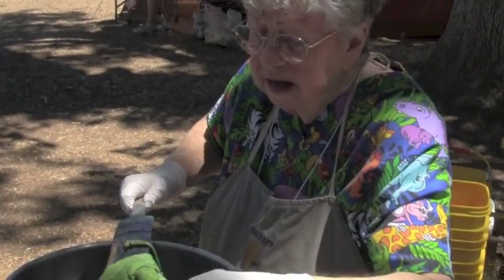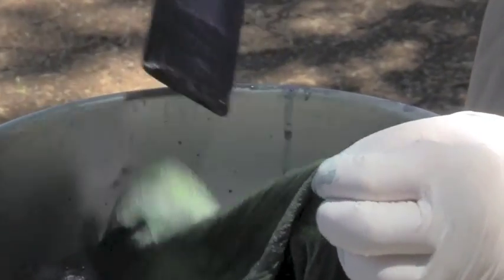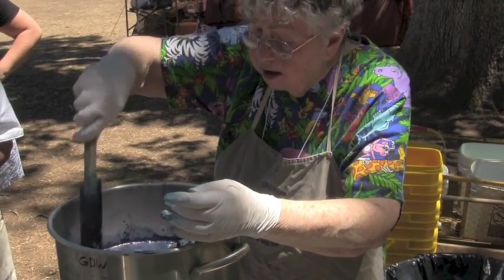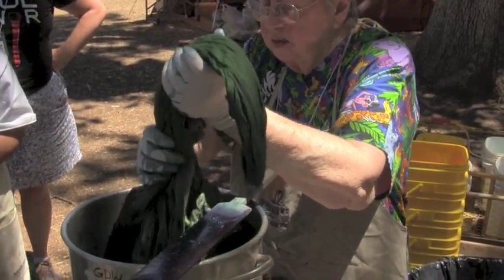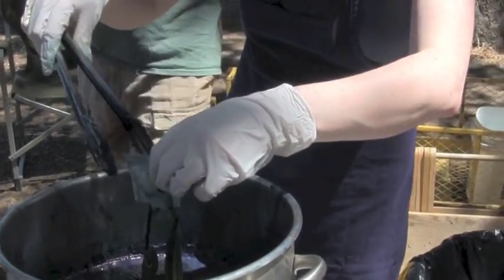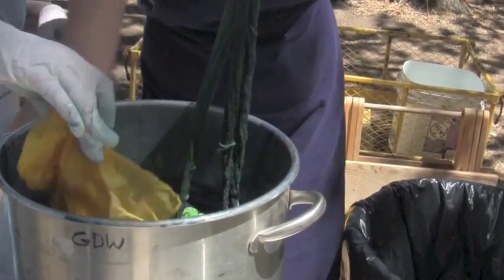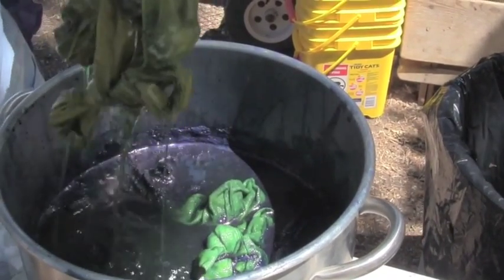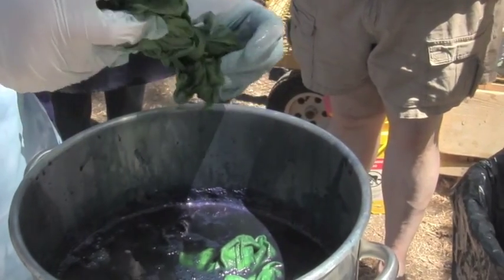Dyeing with Indigo Crystals Part 2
Removing items from the indigo dyepot, showing oxidation (turning color from yellow/green to blue) as the air hits them!